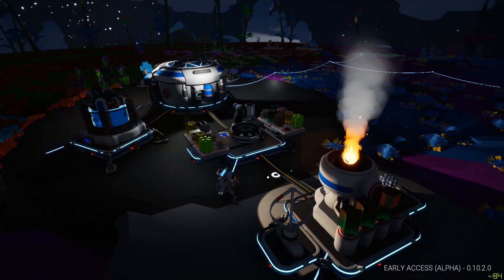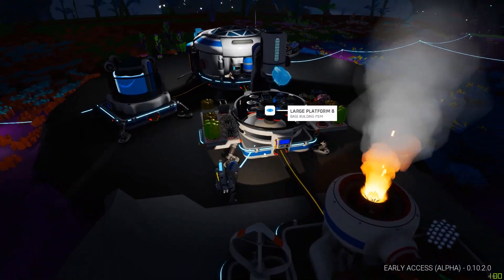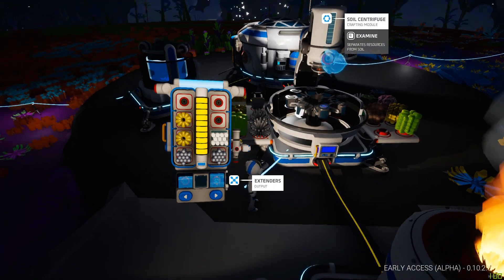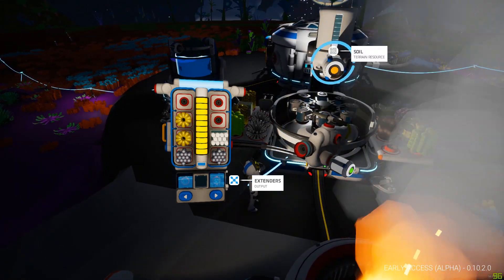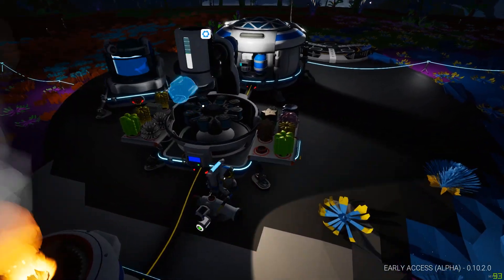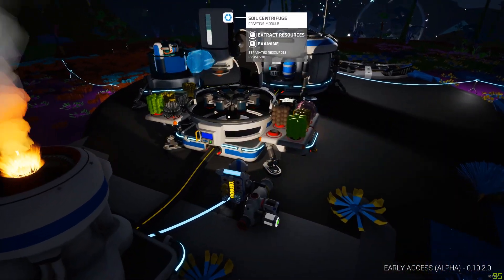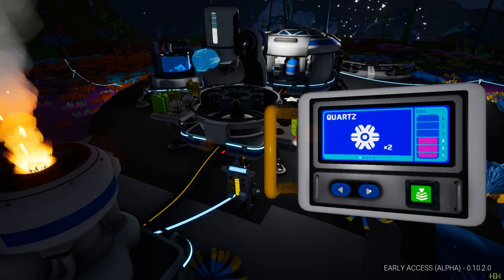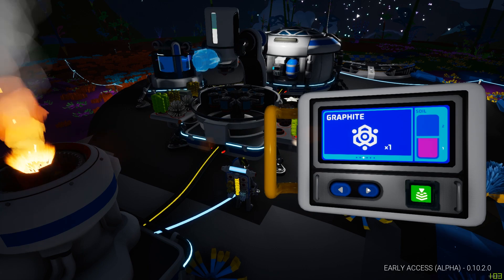How The Soil Centrifuge Works - Astroneer [Old] [New In Description]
As part of the new Astroneer update 0.10.2, there was a new/redesigned building added to the game. The Soil Centrifuge acts as an easy way to get basic starting resources in your game. This video shows how it works.